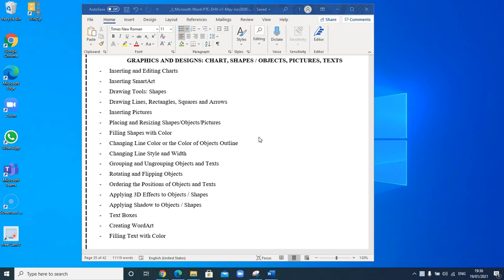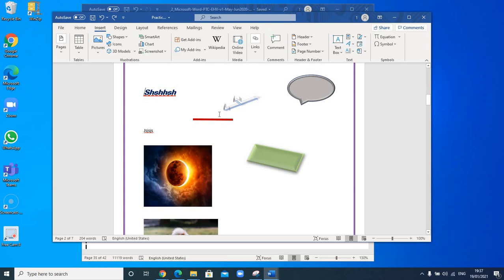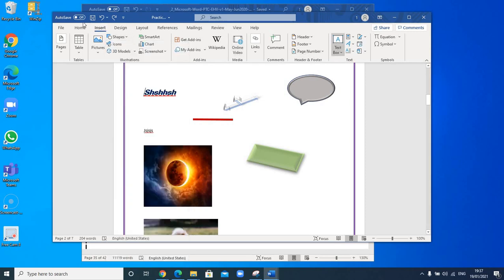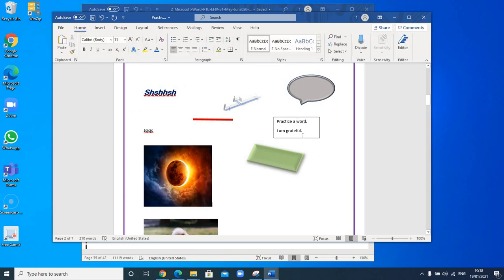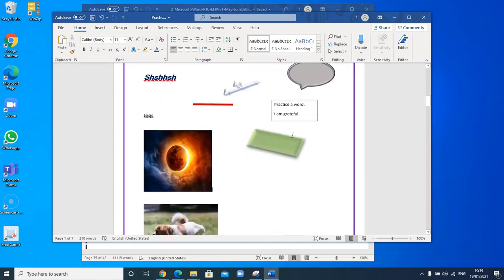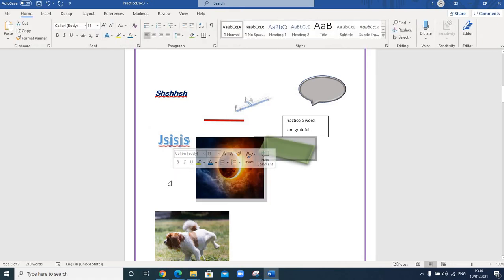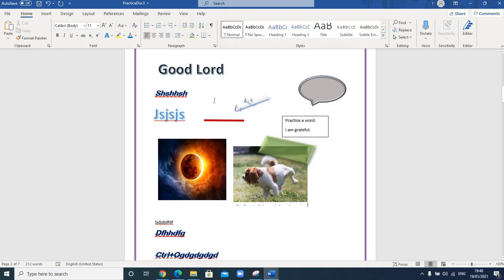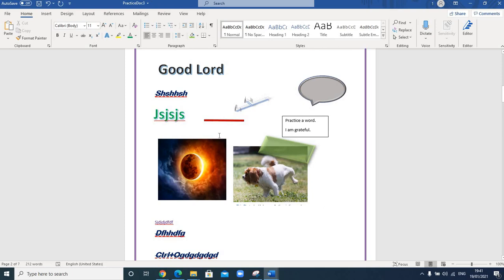MsWord Module5B V1 Graphics N Designs P10 TextBox WordArt TextColor